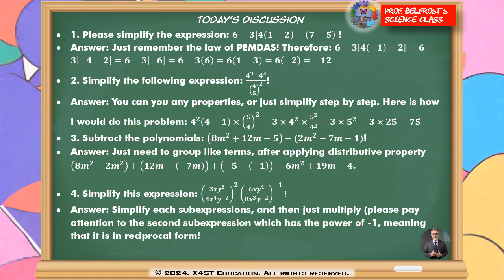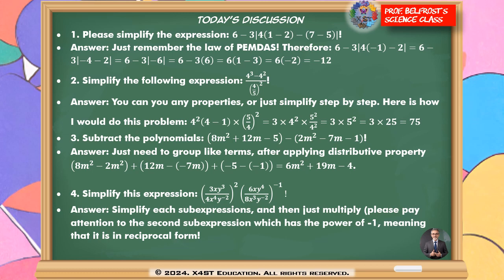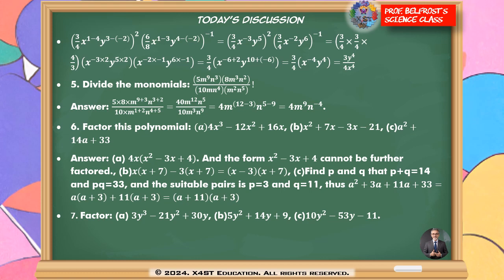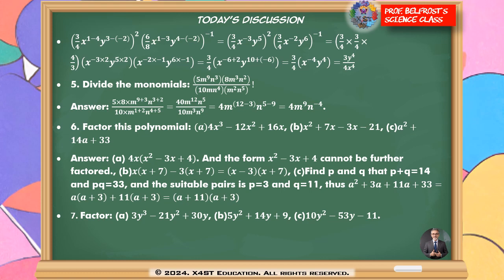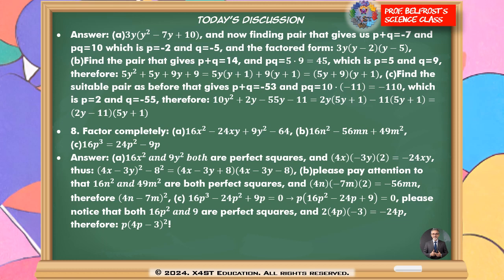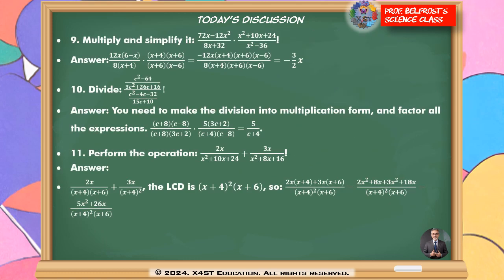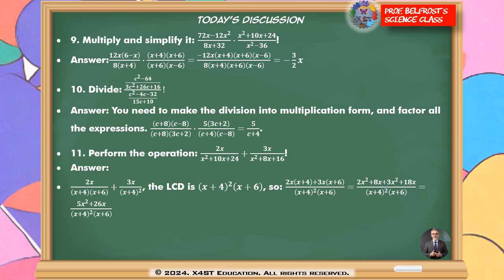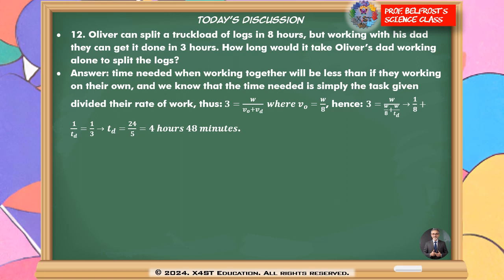Prof. Belfrost's Science Class 20: Mathematics Tutorial 5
Prof. Belfrost's Science Class: Mathematics Tutorial 5 - Final Revision on Algebra

Here's a summary of our programs:

1. The Game of X-Dome
   - Format: Long YouTube videos
   - Status: Ongoing

2. Amuse You, Amaze Me!
   - Format: Long YouTube videos (and Shorts)
   - Status: Ongoing

3. The Laughter Science Laboratory
   - Format: Short YouTube videos
   - Status: Ongoing

4. X4ST Motivation and Inspiration Specials

5. Prof. Belfrost's Science Class

6. Prof. Belfrost's Computer Science and Robotics Class

7. Prof. Belfrost's Spontaneous Vlog

8. 30 Seconds Awaken Your Greatness

9. X4ST docs
   - Format: Instagram Reels (Feed format for old posts)
   - Status: Ongoing

10. Let's Reflect Together
   - Format: Instagram Reels
   - Status: Ongoing

11. N.E.X.U.S. : Inception
   - Format: Wattpad Novel
   - Status: Ongoing

Best regards,